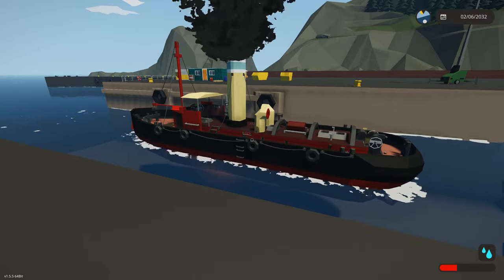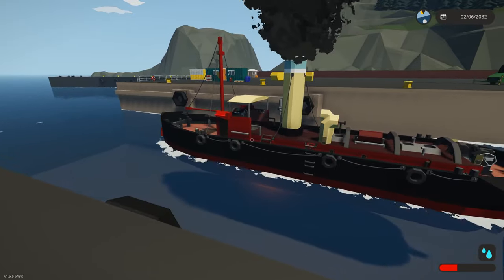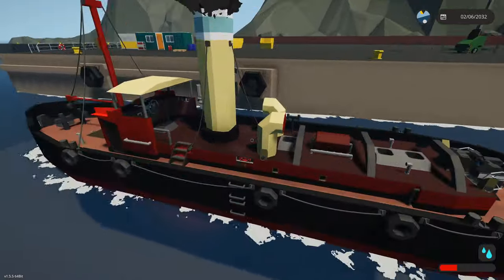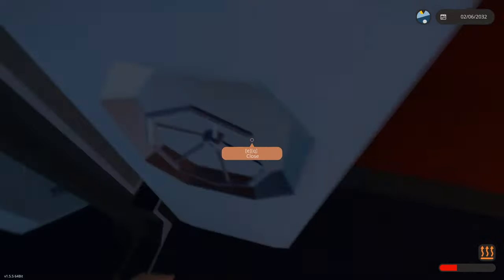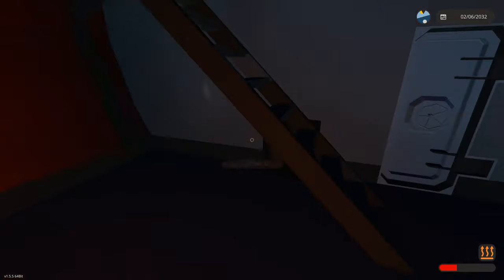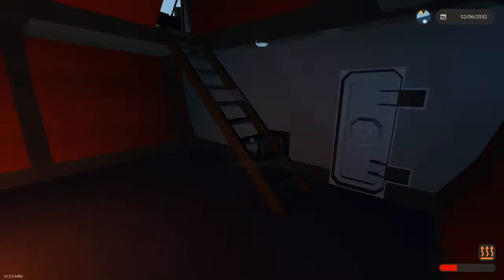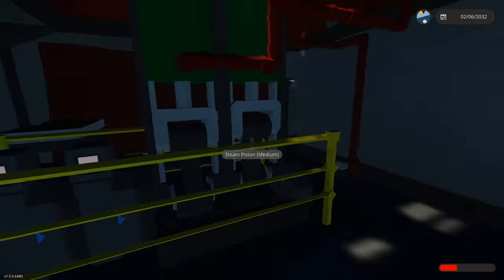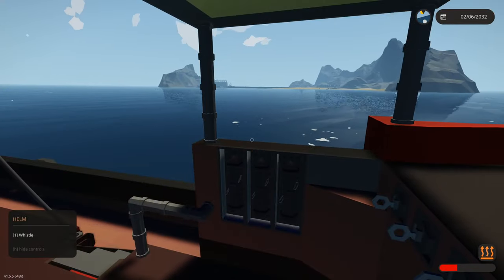Stormworks steam tug boat small update